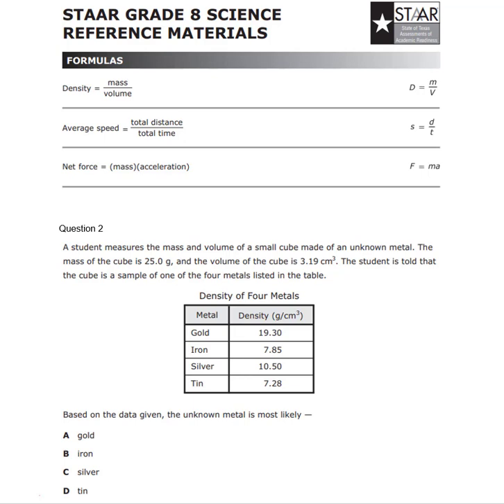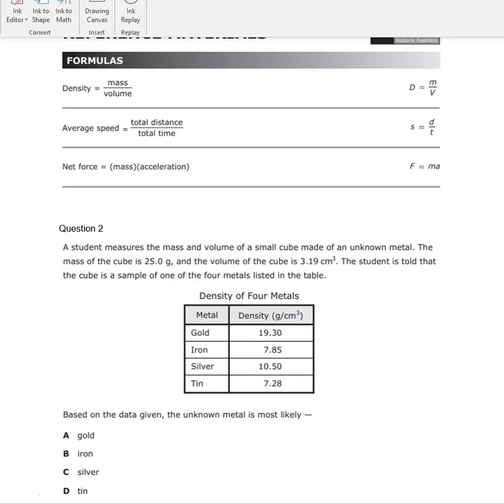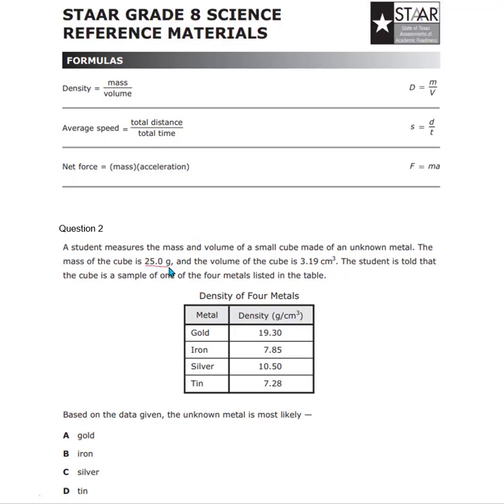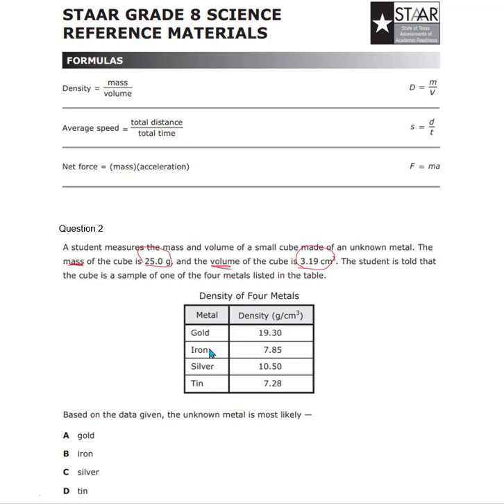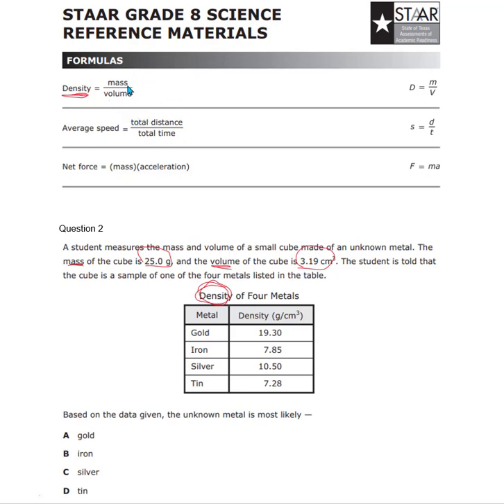Science Week 1 Question 2